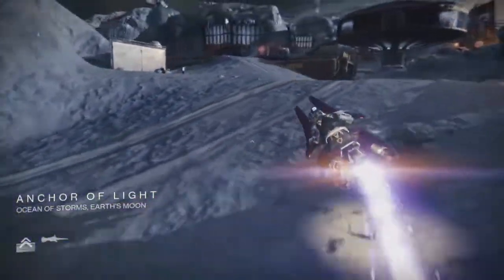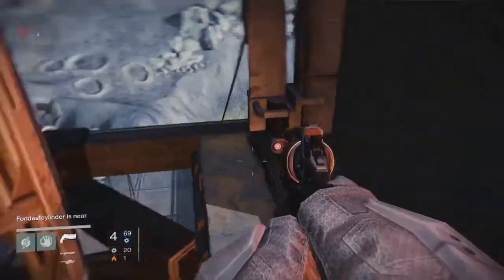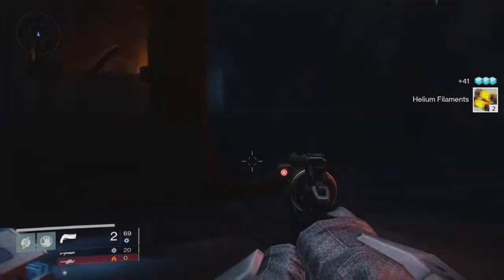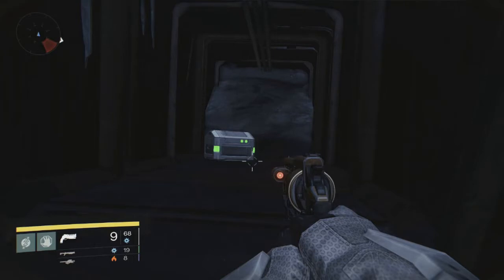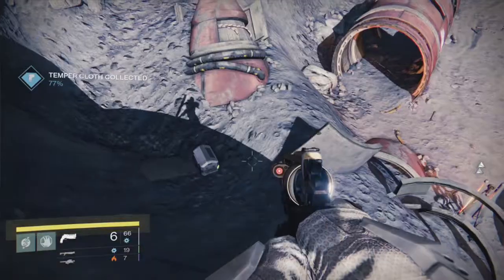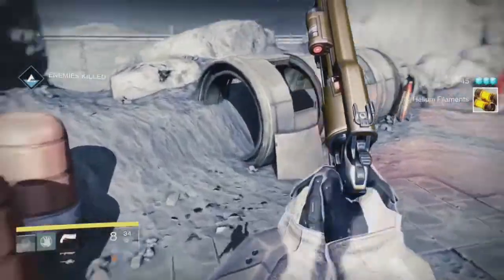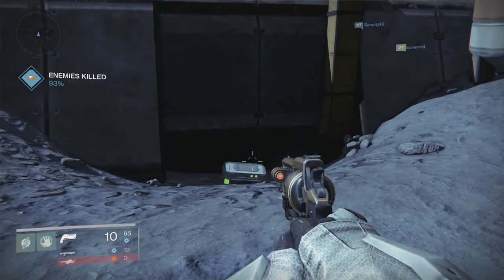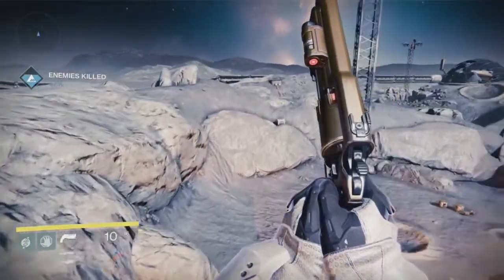Destiny - Helium Filament Farming - Best run on youtube!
Here I show you my personal route for Helium farming on the moon, this is by far the most complete run I've seen on Youtube yet. I took several hours of running this and compressed it into one short video for your viewing pleasure.